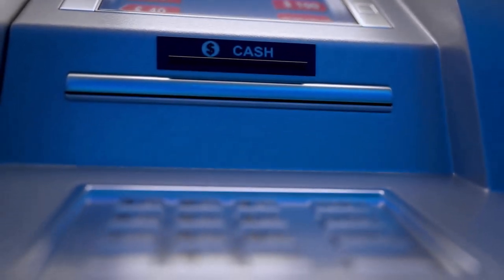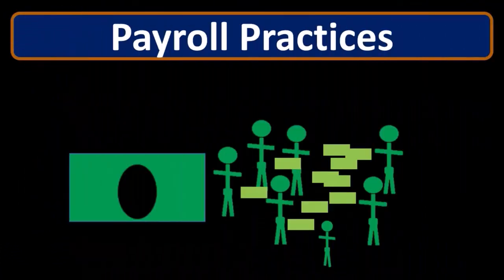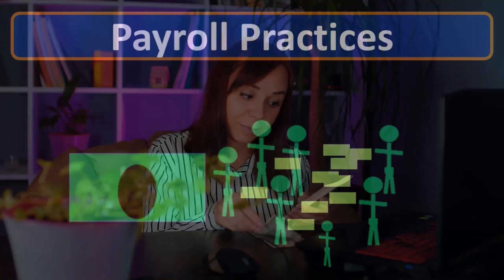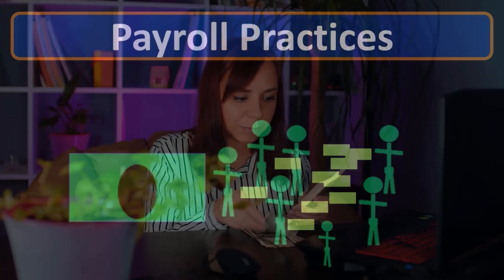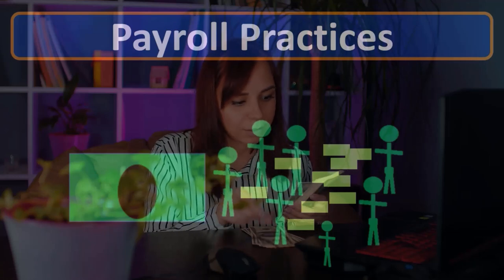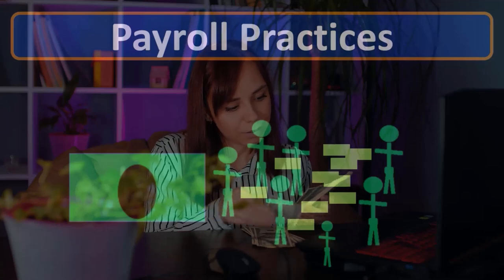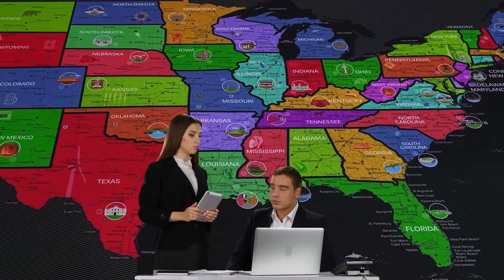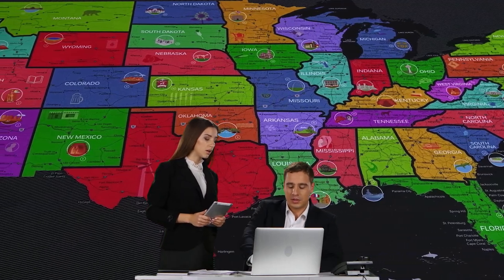Location Challenges & Integration with Business Payroll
"Uncover the challenges of managing payroll across multiple locations and how to seamlessly integrate payroll with your business operations. In this video, we explore strategies for overcoming location-specific hurdles, ensuring compliance, and streamlining payroll processes for a unified and efficient system. A must-watch for businesses navigating multi-site payroll complexities!"